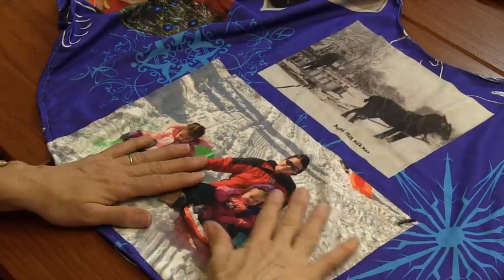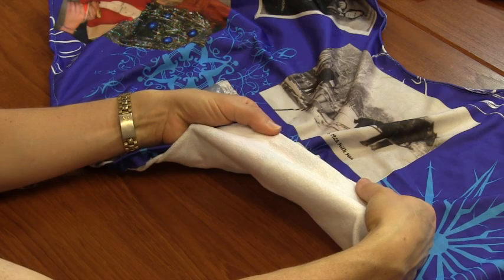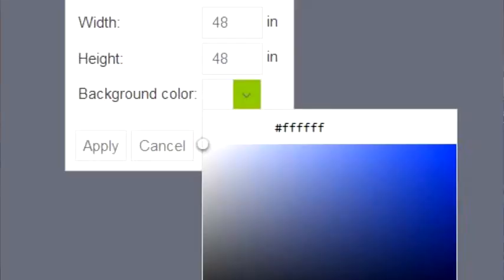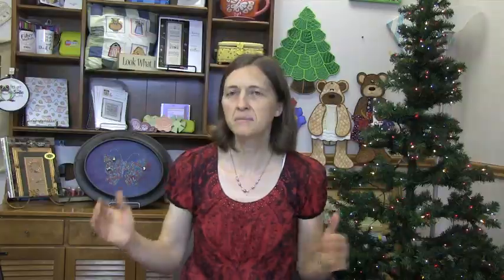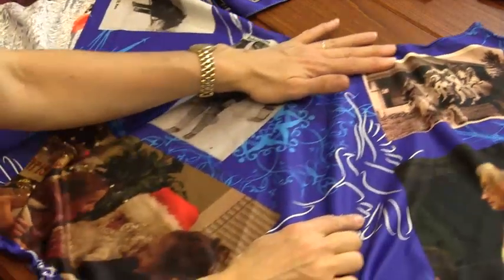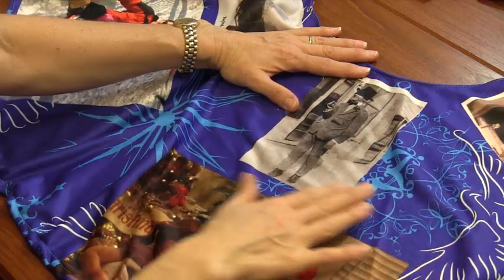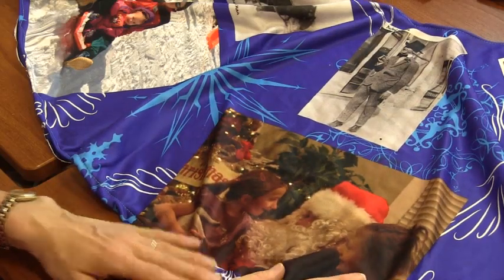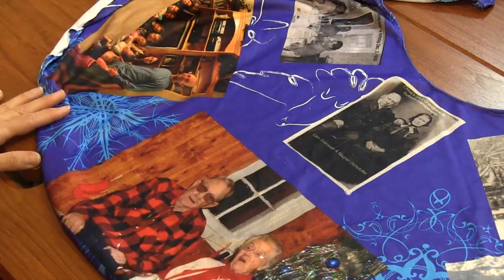Photo Fabric Tree Skirt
Tree Skirt made with custom printed photo fabric from Fab.Embroidery.com